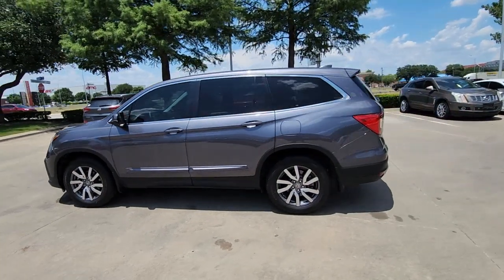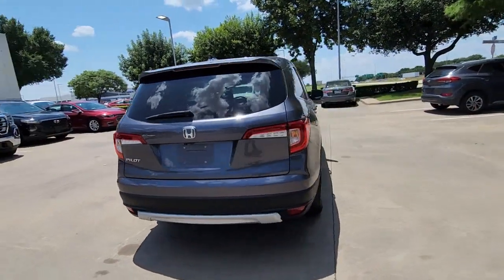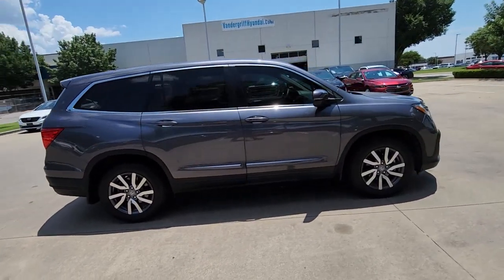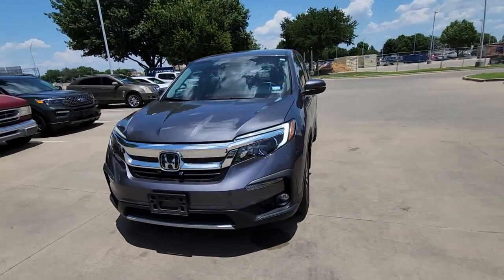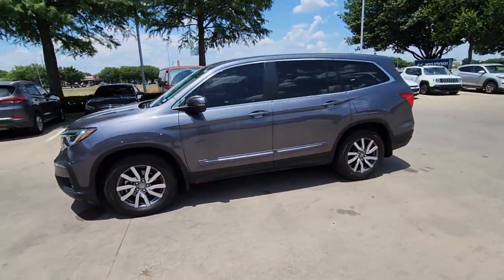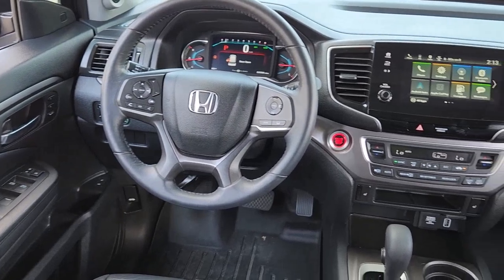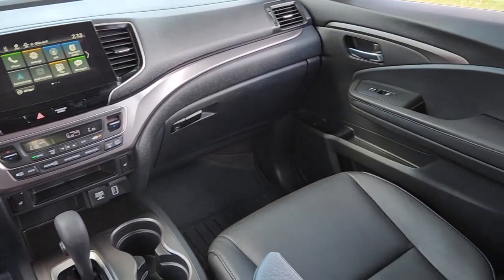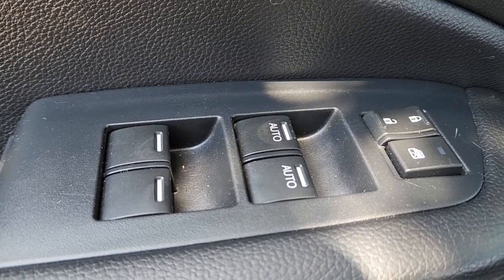2020 Honda Pilot Arlington, Dallas, Grand Prairie, Forest Hill, Fort Worth LB021589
Modern Steel Metallic Used 2020 Honda Pilot EX-L available in 1120 I-20 West, Arlington, Texas at Vandergriff Hyundai. Servicing the Arlington, Dallas, Grand Prairie, Forest Hill, Fort Worth area.

Vandergriff Hyundai
1120 I-20 West

LEATHER GREAT DEAL PRICED TO MOVE! SUNROOF / MOONROOF RARE FIND! BLUETOOTH!!! BACKUP CAMERA!!! 3RD ROW! ALLOY WHEELS CLEAN CARFAX!!! Pilot EX-L 4D Sport Utility 3.5L V6 24V SOHC i-VTEC 6-Speed Automatic FWD Modern Steel Metallic Black w/Leather Seat Trim.brHere at Vandergriff Hyundai we strive to provide some of the best prices in the DFW Metroplex and surrounding areas. Our team works hard to give you the best Pre-Owned purchase experience. Thank you for choosing Vandergriff Hyundai. Price excludes tax title license and document fee.. Please print this page and come see us NOW for a personalized test drive towards your new vehicle! At Vandergriff Hyundai we go above and beyond expectations. Come experience the difference in our services products and processes. professionalism integrityand commitment. Located at I-20 and Cooper across from the Parks Mall in Arlington.brbrRecent Arrival! 19/27 City/Highway MPG